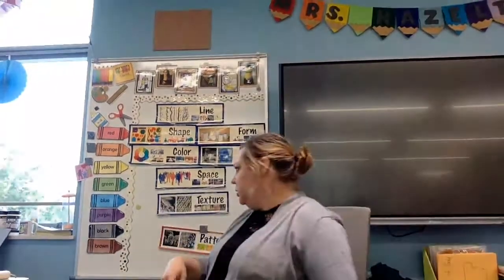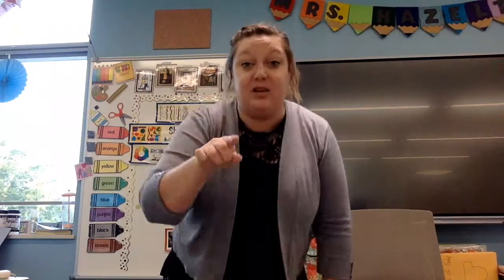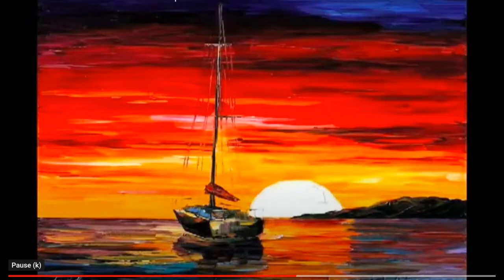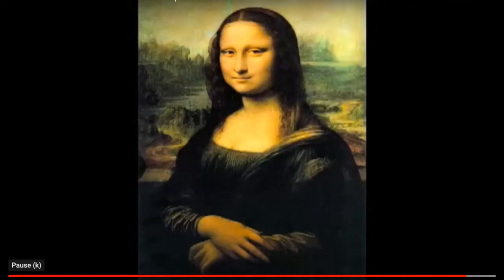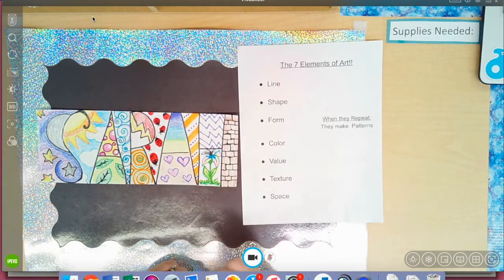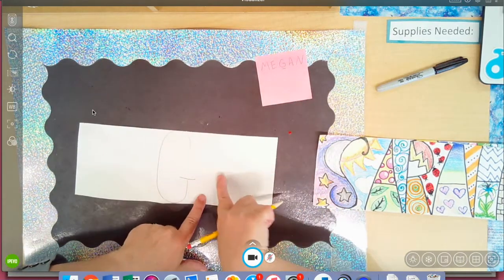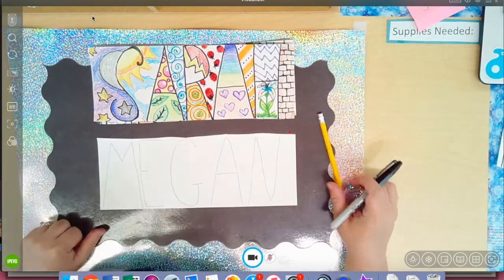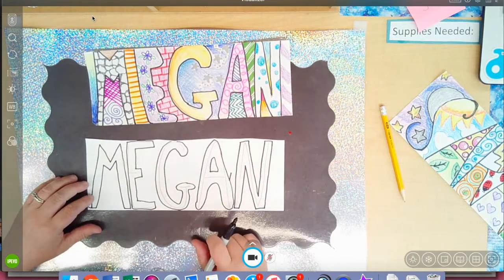The Elements of Art: Week 3 Art Lesson